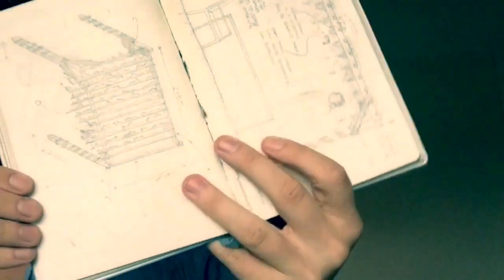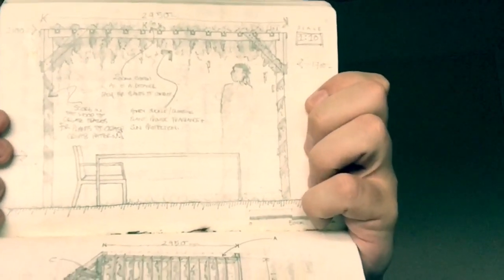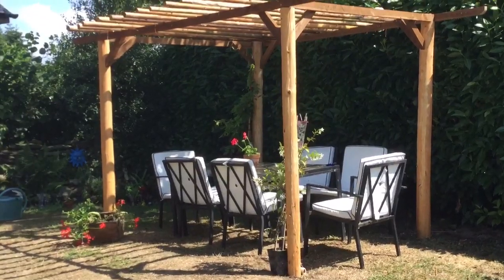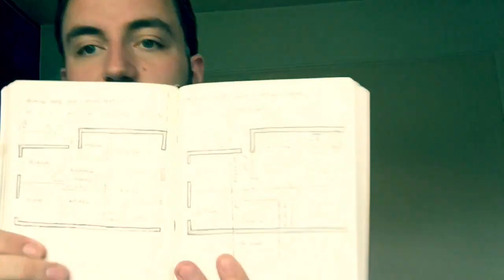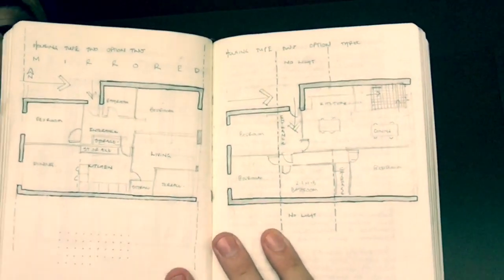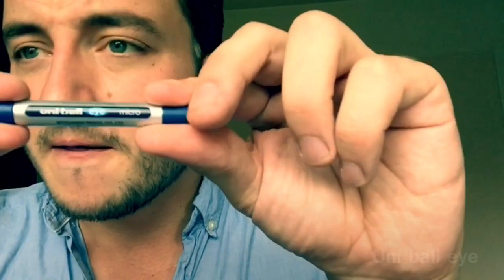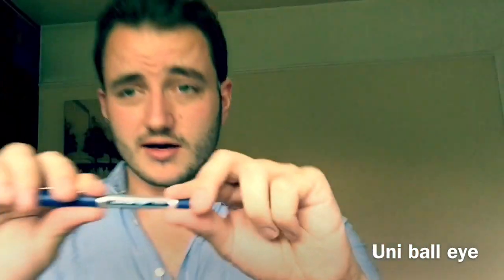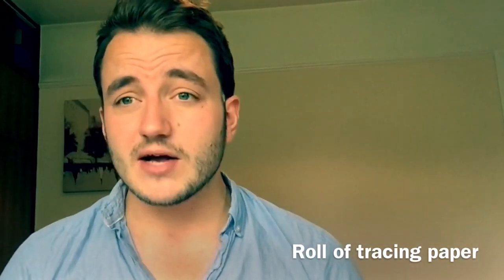Architecture student equipment - The five essentials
I'm in no way endorsed to sell these products. These are just my opinions!
 - NOTEBOOK
 - PENS
 - TRACE
 - HEADPHONES:
are just my Apple ones. Sure you guys know better brands and things.